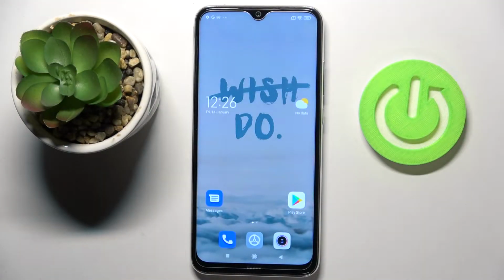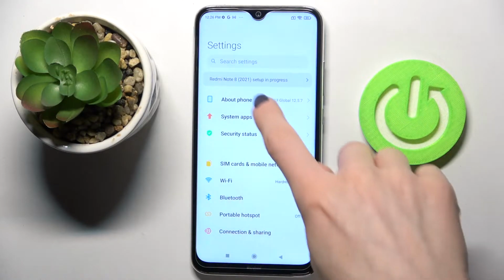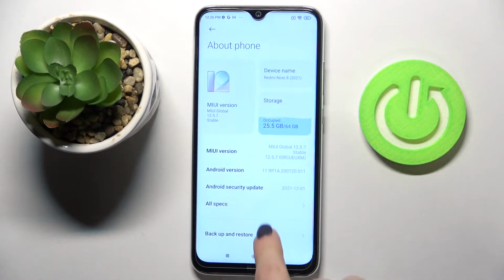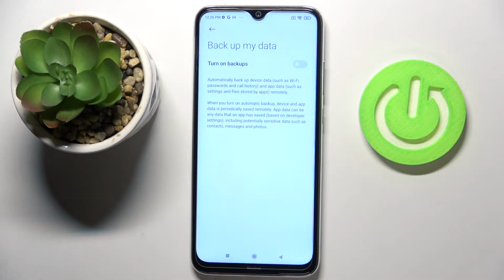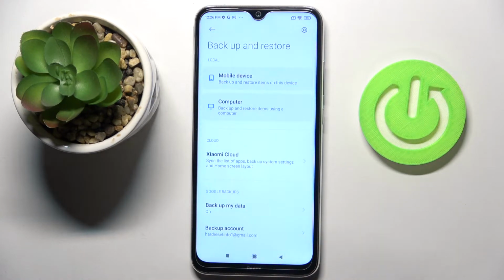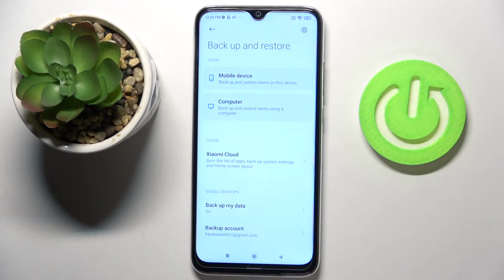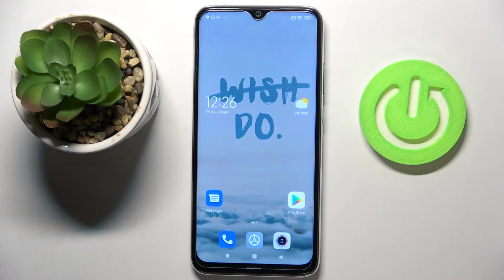How to Make Google Backup on XIAOMI Redmi Note 8 2021 - Add Google Account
Find out more info about XIAOMI Redmi Note 8 2021:
Hi! Today we want to show you how to successfully create a Google backup on XIAOMI Redmi 8 2021. Our specialist will show you how to add a Google account to your XIAOMI Redmi 8 2021 and then allow automatic backup to Google One. Thanks to Google One, you will be able to store your files, music, videos and you will have access to them on any device on which you can log in to your Google account. Amazing, right? If you are planning a hard reset of your device, you should definitely try this backup method. If you want to know more about your XIAOMI Redmi Note 8 2021, go to our YouTube channel.